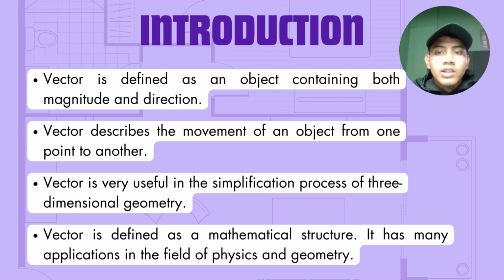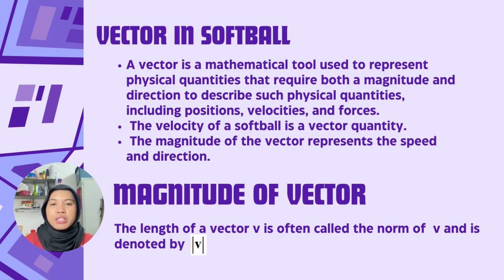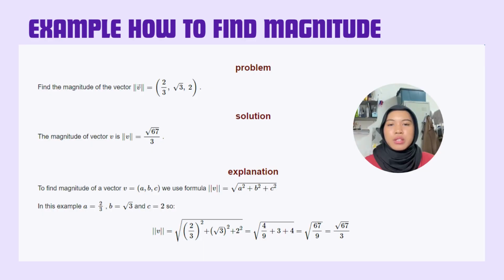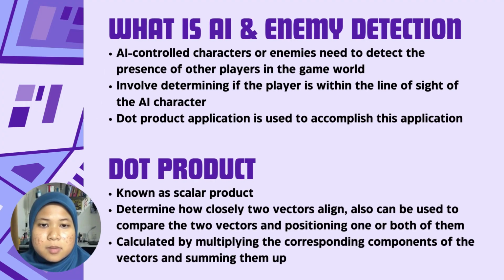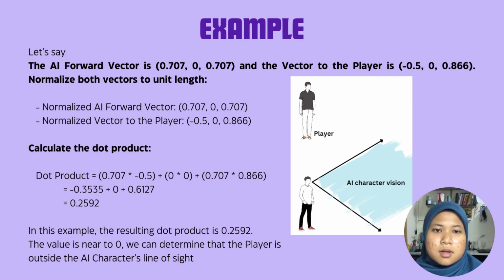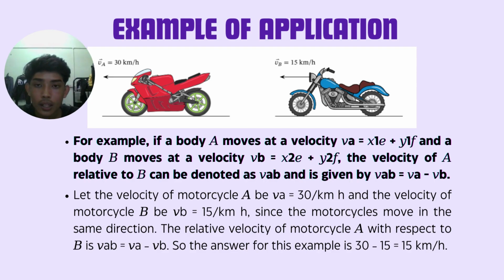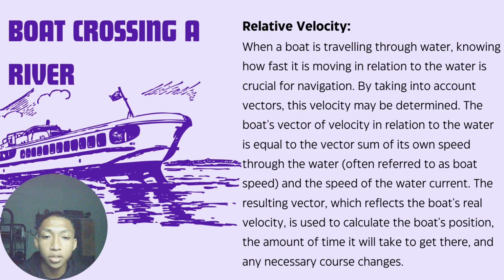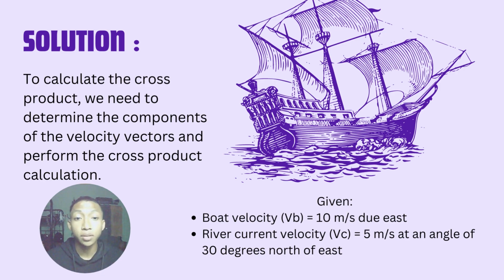Application of Vector in Real Life K1 Group 4